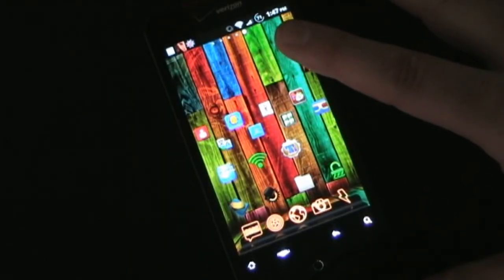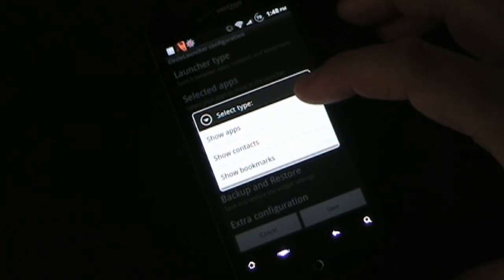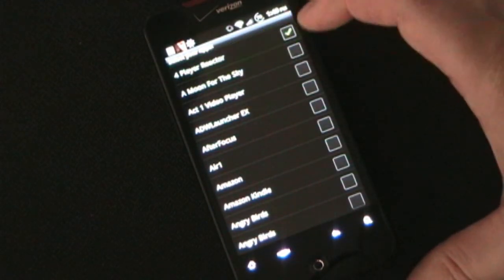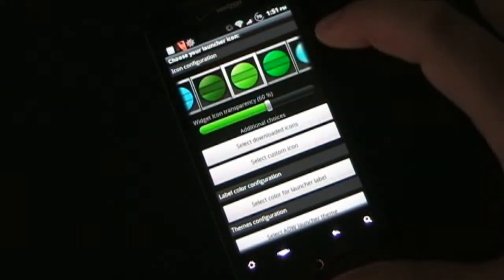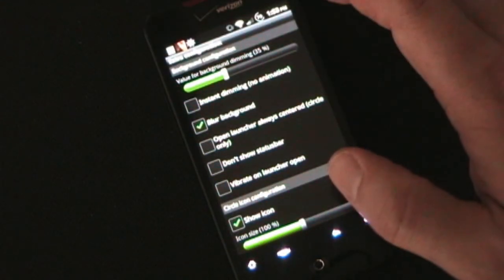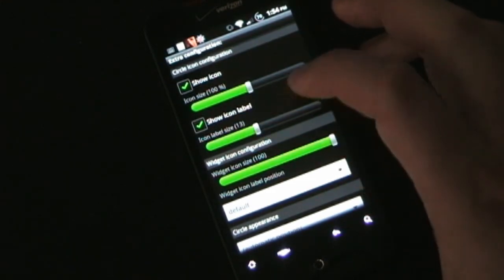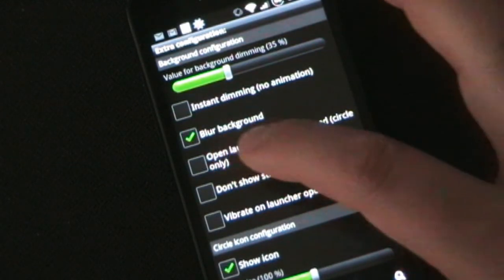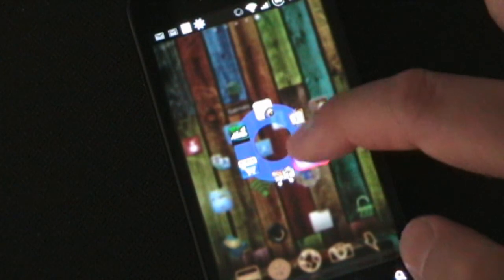CircleLauncher - Android App Review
CircleLauncher is a simple but useful widget that allows you to quickly access apps, contacts, or bookmarks that you choose by placing a widget on your homescreen.  It's extremely customizable as you will see in this video.

CircleLauncher is available for purchase on the Google Play Market

There is also a light version you can try for free.  Both version are also available on the Amazon Appstore.